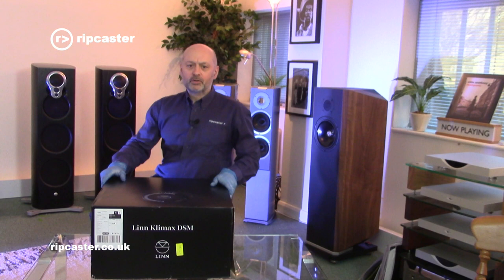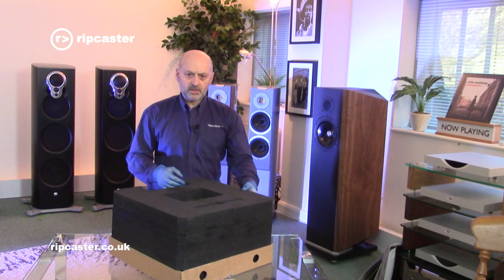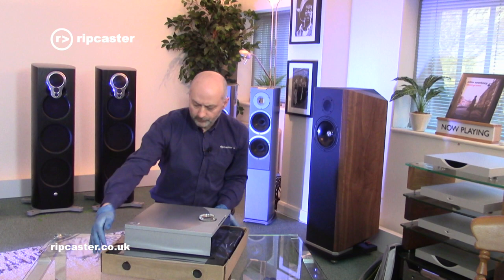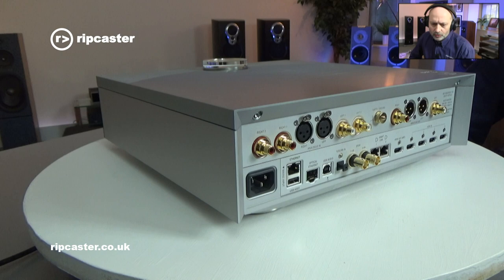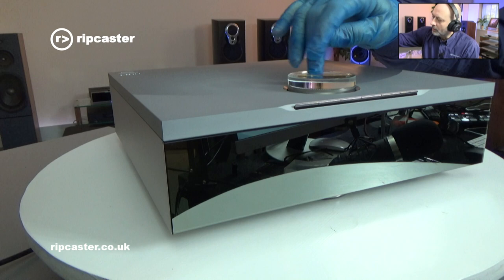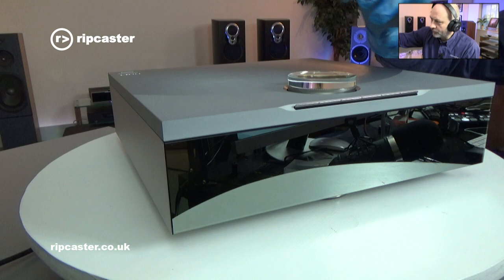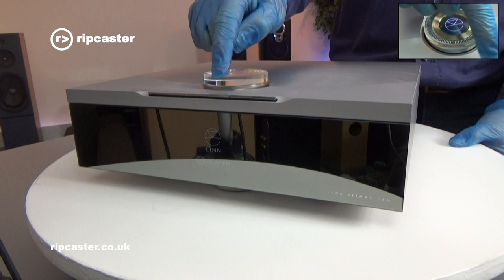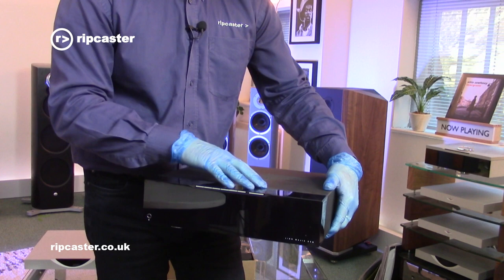Linn Klimax DSM - Next Generation - Unboxing at Ripcaster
Linn Klimax DSM - Next Generation - Unboxing - edited version of ripcaster live recording from 29th March 2021.